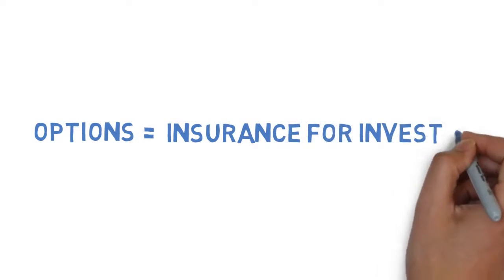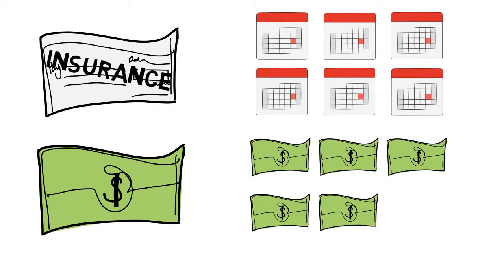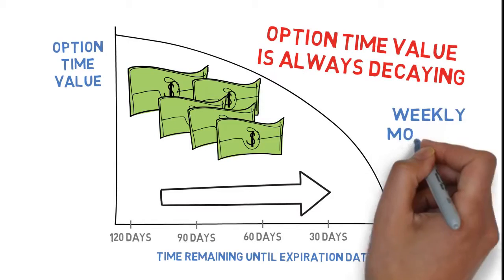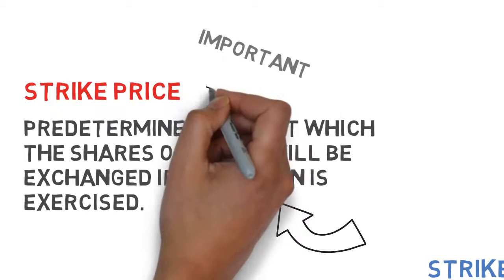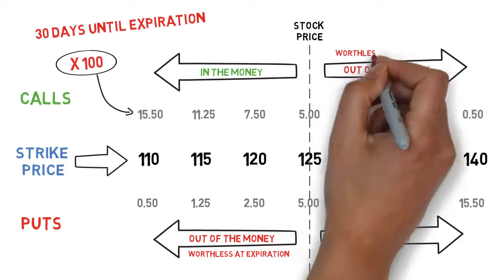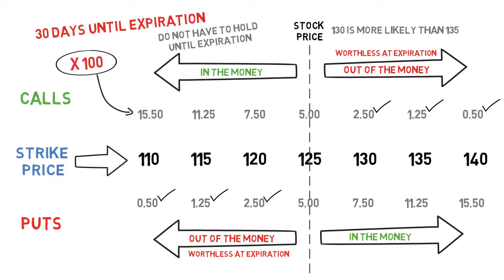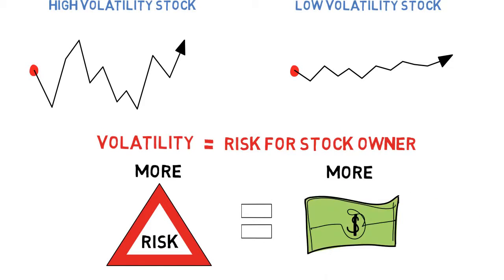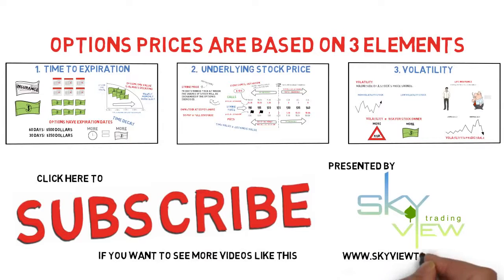Binary Options Strategy 2017 - How To Trade Options For Beginners - Make $10,250 A Day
Here are the proven ways to do it:

#1 - Digital Freelance

Things like Photoshop and graphic design, video editing, video animation, voice over, programming, scripting, server administration are all hot and in demand services online entrepreneurs spend big money on.

#2 - Publishing ebooks on the Amazon Kindle.

The ebook marketplace on Amazon Kindle is HUGE. I know of one 16 year old kid making over $1000 a day online by selling fictional ebooks through the Kindle Marketplace.
#3 - Getting Royalties Through Stock Photos

Join some of the top stock photo websites and take pictures of in demand topics that people continually spend money. Things like computers, web and internet, health, yoga, etc.

#4 - YouTube Gaming Channel

This niche market is HUGE on YouTube. Pair the power of YouTube with Twitch and you can start funneling subscribers straight to your YouTube channel. I predict this will be an increasingly popular way to build up a high viewership YouTube channel.